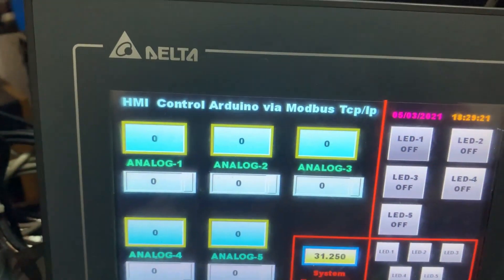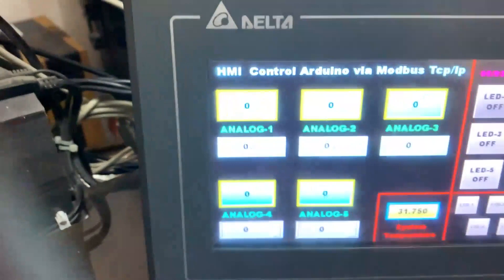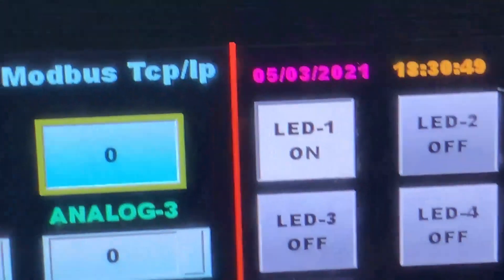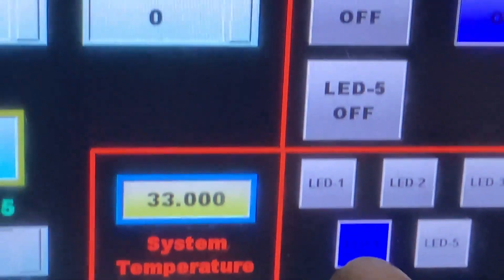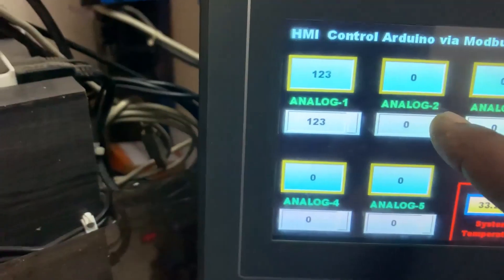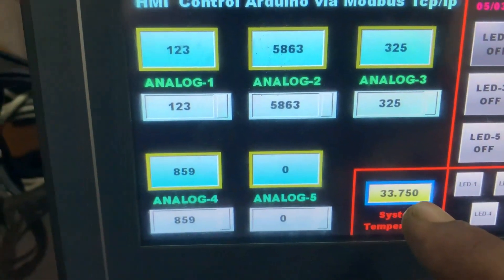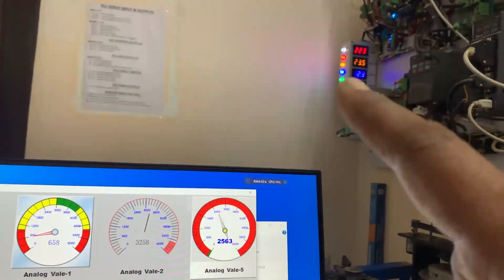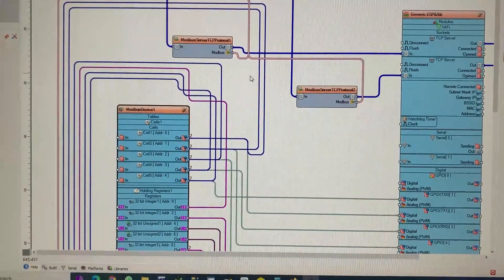Arduino MODBUS over TCP/IP with DELTA HMI & HAIWELL SCADA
This is one demo project with DELTA HMI & Haiwell Scada over MODBUS TCP/IP on my home wifi network and ethernet. I used ESP8266 Module and Visuino Pro programming Software, with this method I used 2 deferent port to communicating the controller at a same time.
You can use more then 2 HMI or SCADA system to monitoring and control the ESP Module from anywhere within home network.